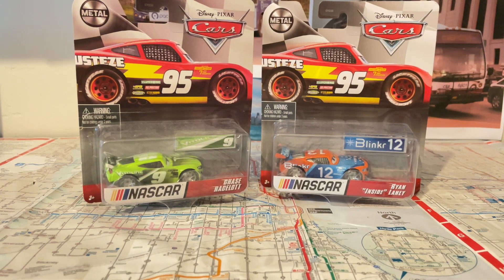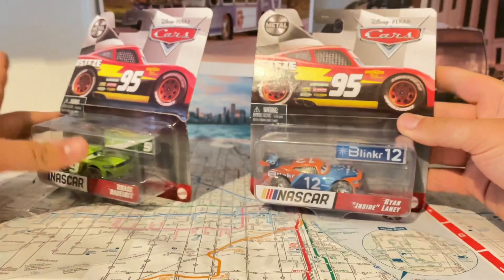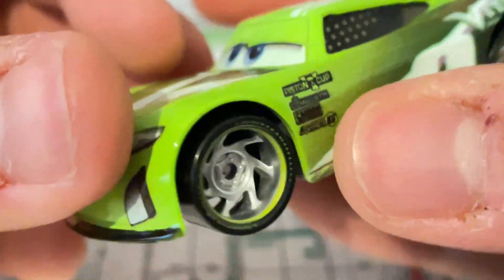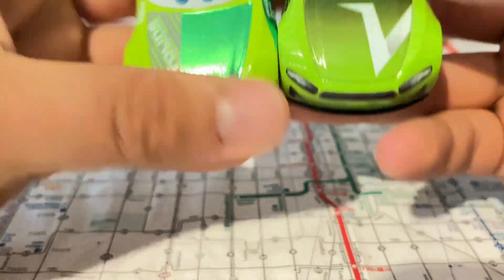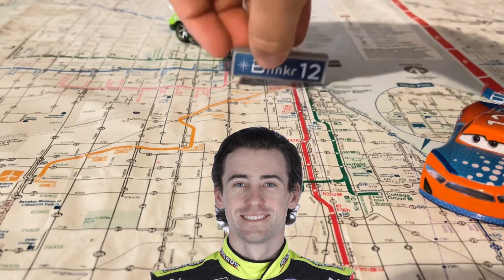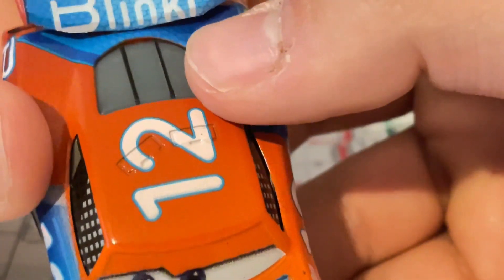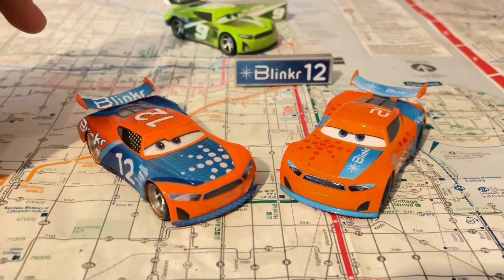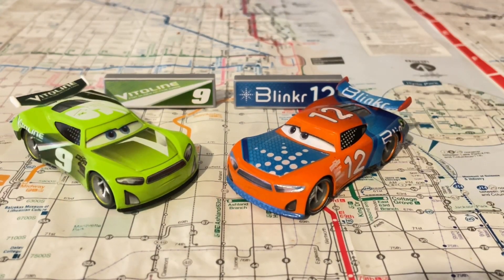Mattel Pixar Cars 2021 NASCAR Chase Racelott and Ryan Inside Laney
One of the last NASCAR cars that I own in my collection that I need to review for now. NASCAR Chase Racelott and Ryan Inside Laney didn’t appear in these paint jobs in Cars 3. These are only available at your Walmart stores for a limited time which I recommend you viewers to get the NASCAR cars as soon as possible!